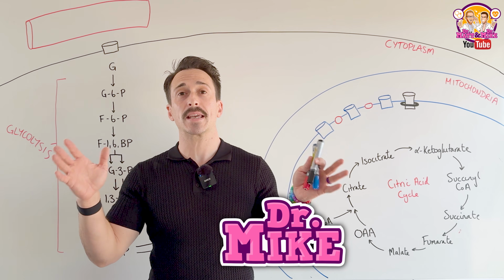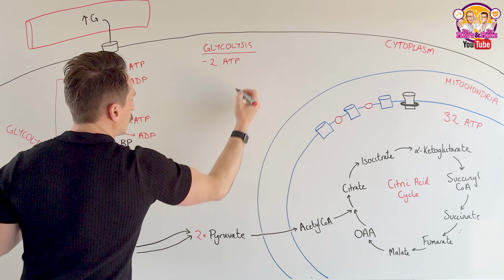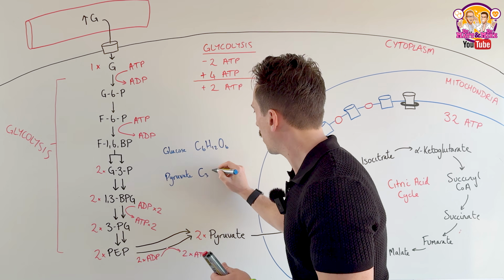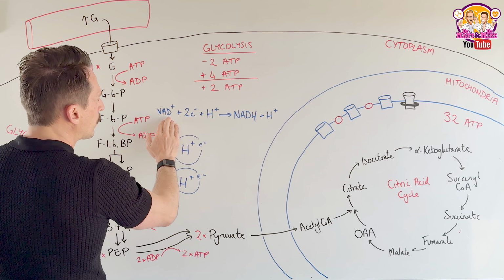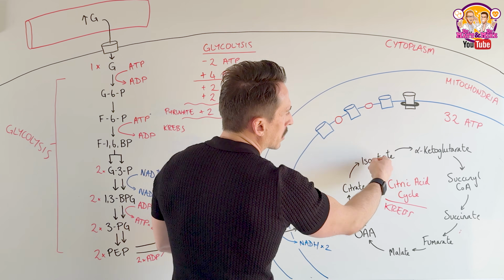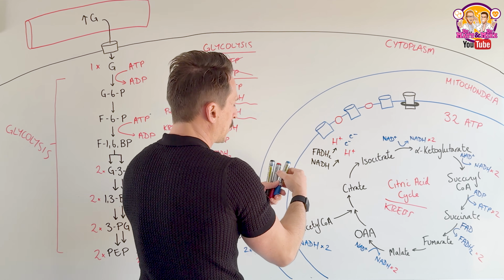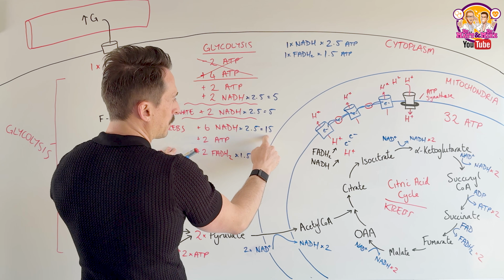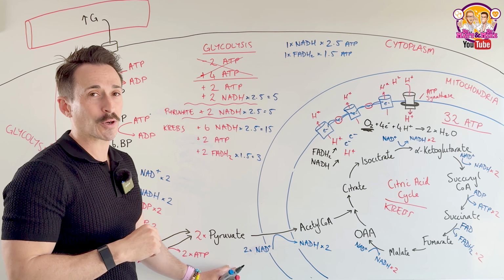Aerobic ATP Production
In this video, Dr Mike breaks down how your cells generate 32x molecules of ATP from 1x molecule of glucose!